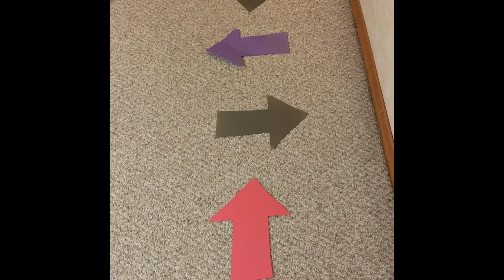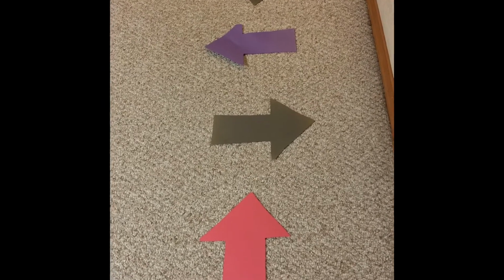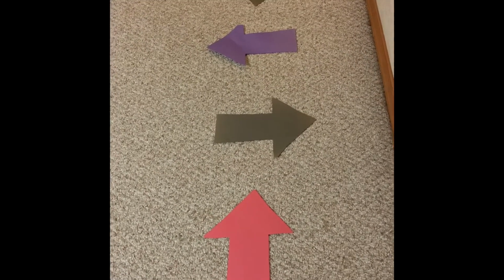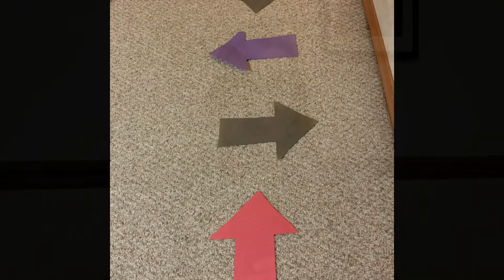Gross Motor Skills: Kindergarten Video 1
Occupational Therapist description and suggestions for gross motor skills for children.